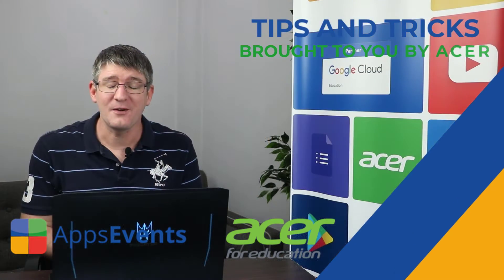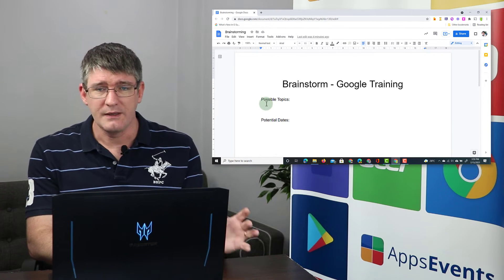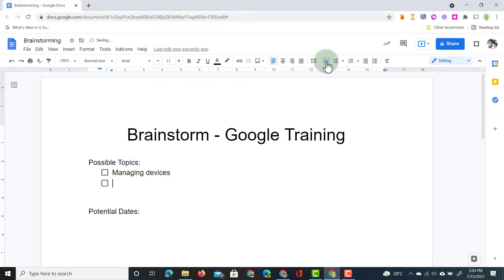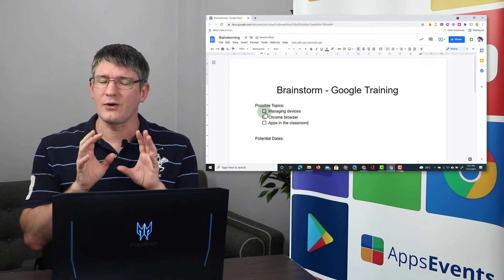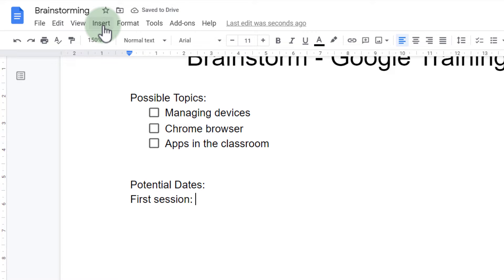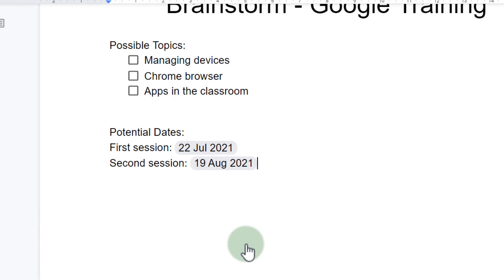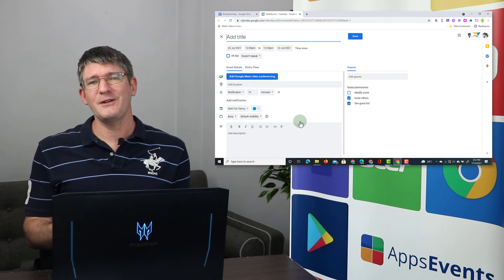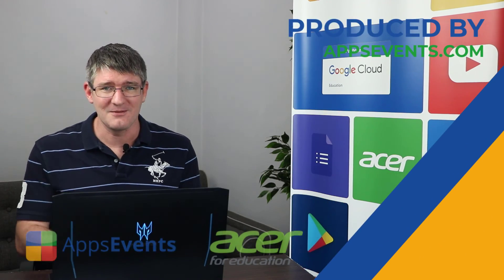Insert Dates and Checklists in Google Docs | Tips & Tricks Episode 82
Updates to Docs that bring productivity features into the text editor. Insert checklists and Dates that automatically link to your calendar.